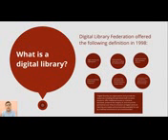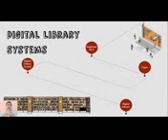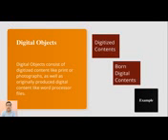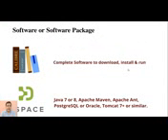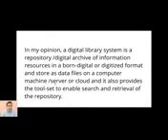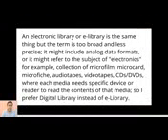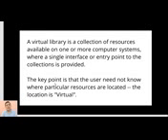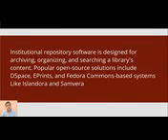6 آذار، 2022